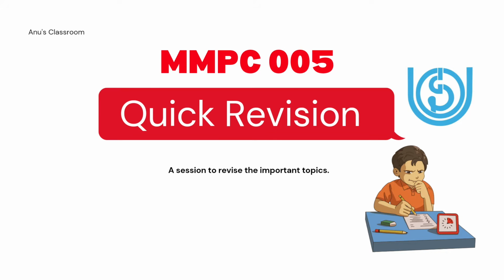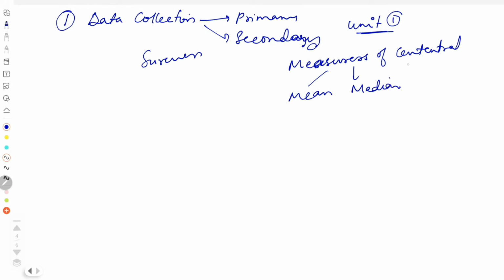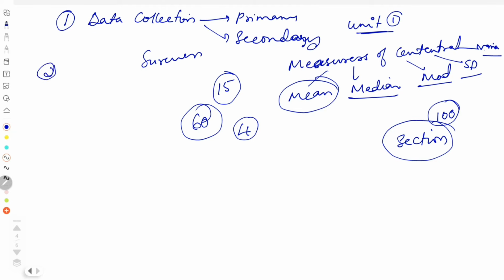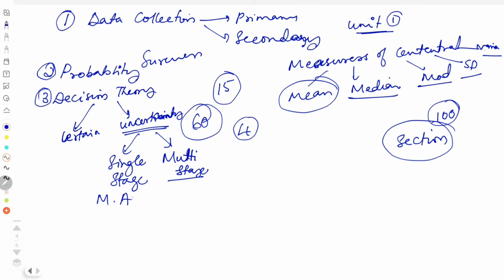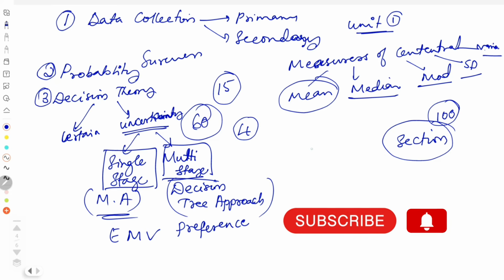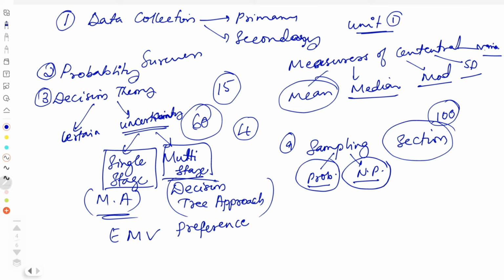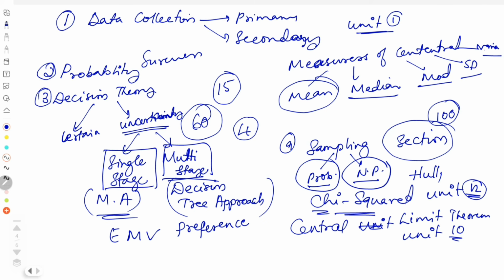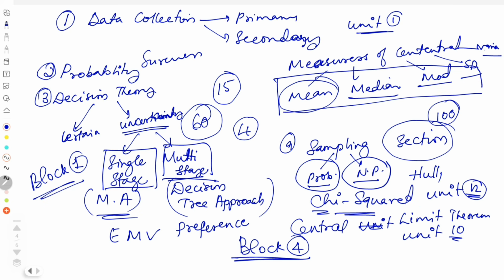Quick Revision Class - MMPC 005 (All the best for exams!)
This is a quick revision class for MMPC 005 covering some important topics.

All the best for your exams! May all of you come out with flying colors.

From,
Anu's Classroom